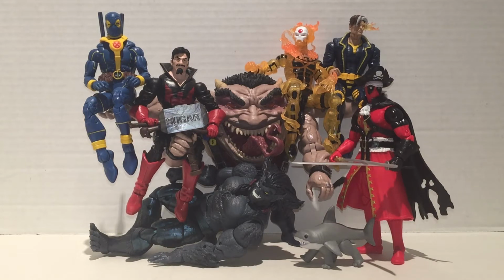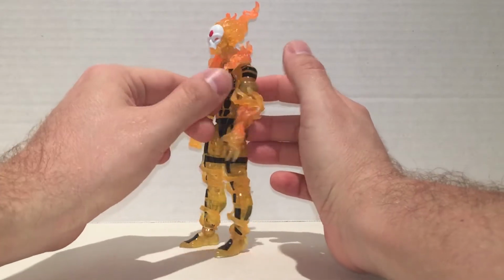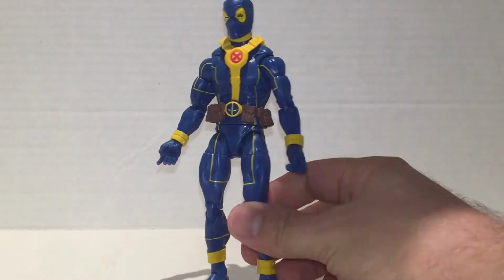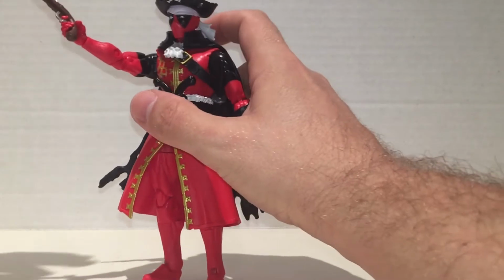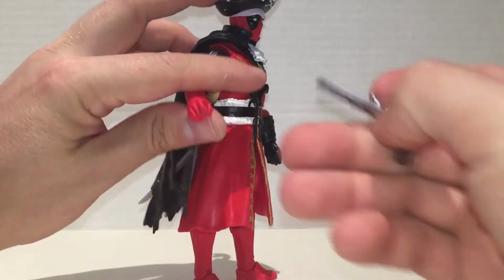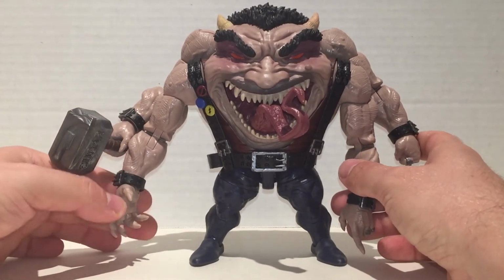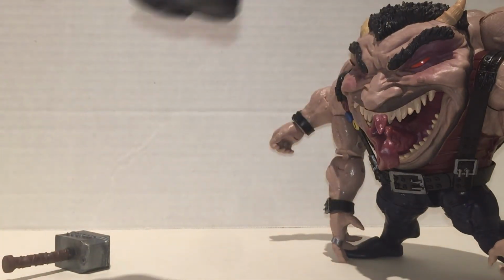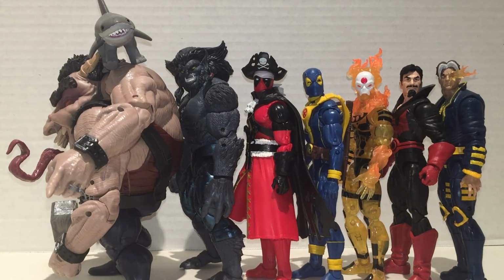Marvel Legends Strong Guy Sugar Man BAF Waves Review Captain Deadpool Jeff Dark Beast AoA Sunfire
A combo of the Sugar Man and Strong Guy BAF Waves, Ranked and Reviewed! Trying out a new uncut style of recording and a new mic setup! Hope you all enjoy it! :)